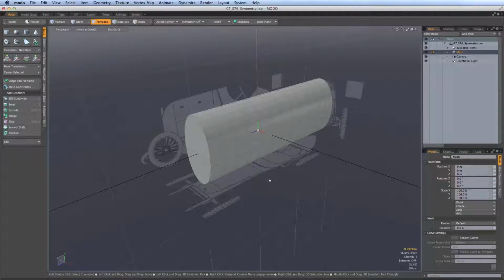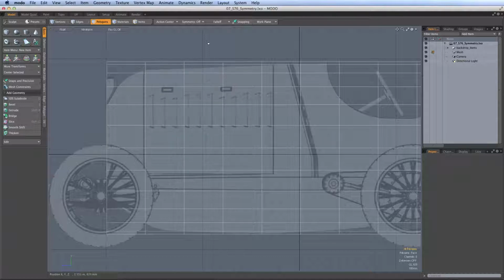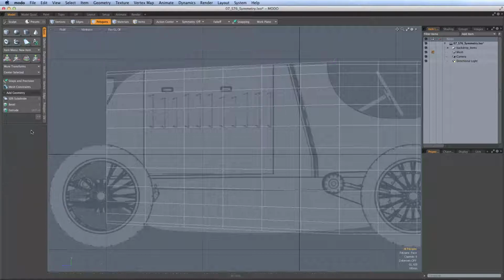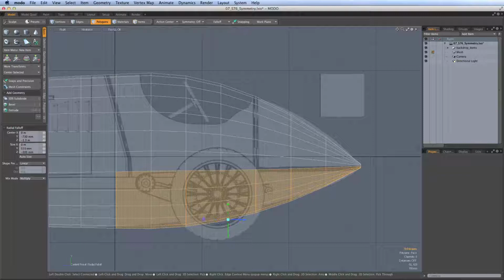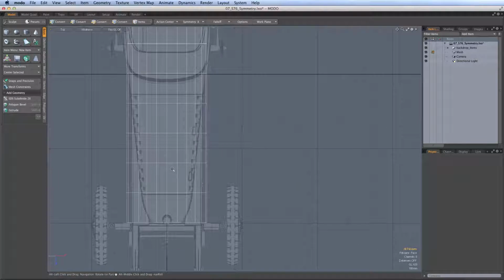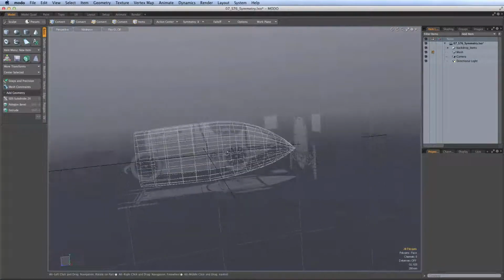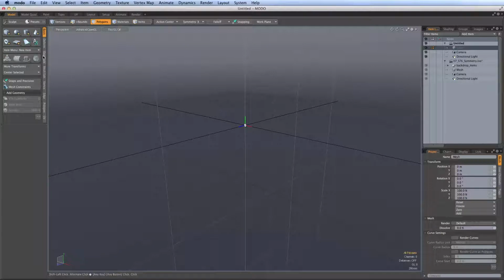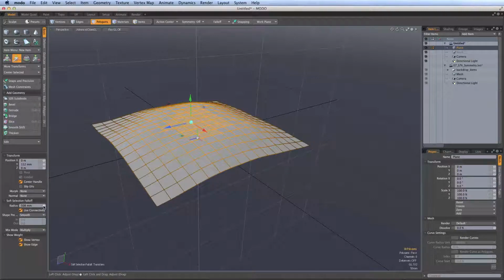10 S76 Falloffs